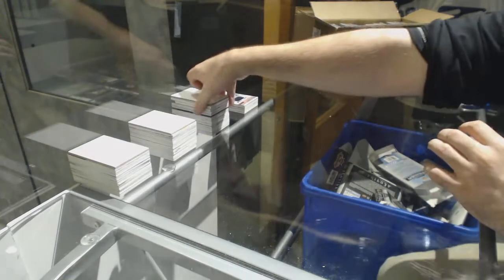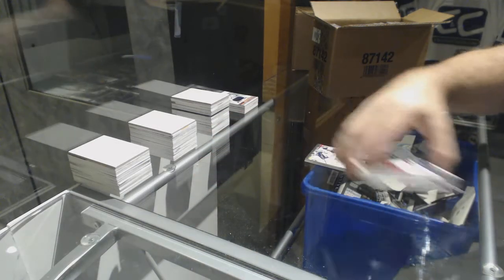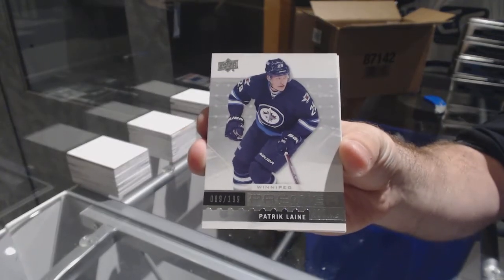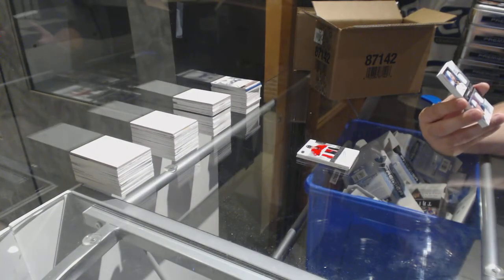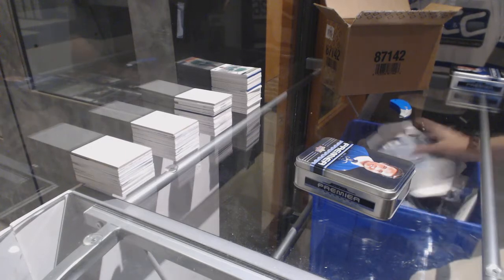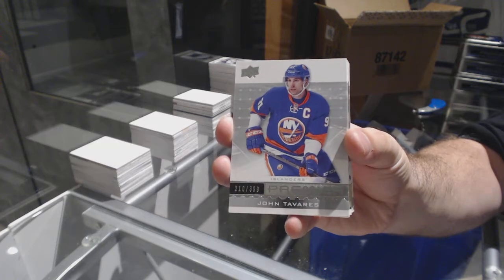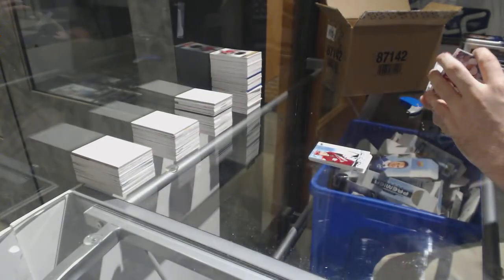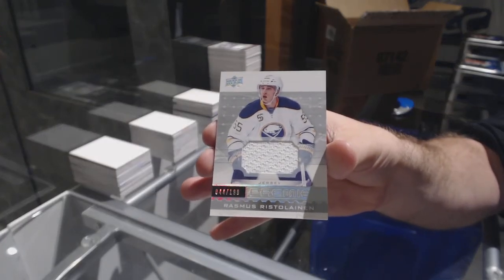16-17 UD Premier Hockey 10 Box Master Case Break - C&C GB #7770